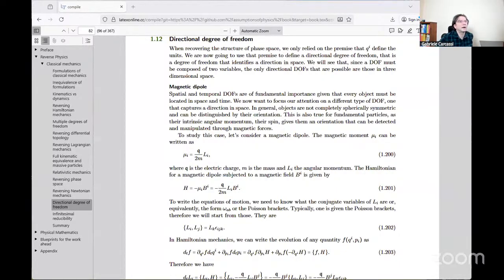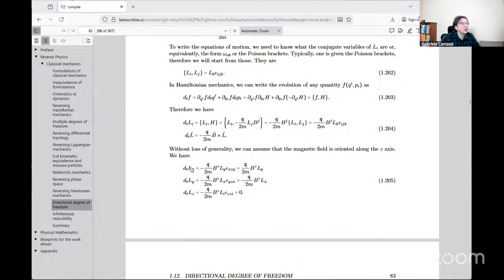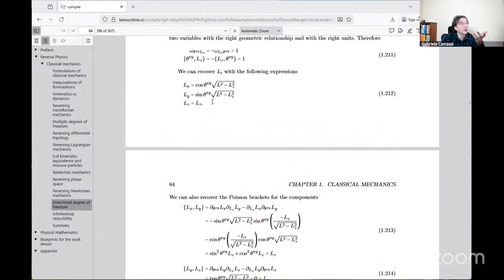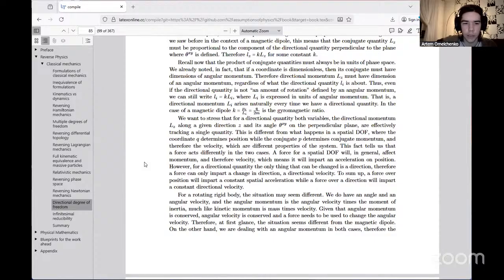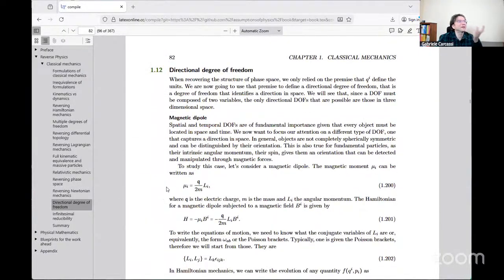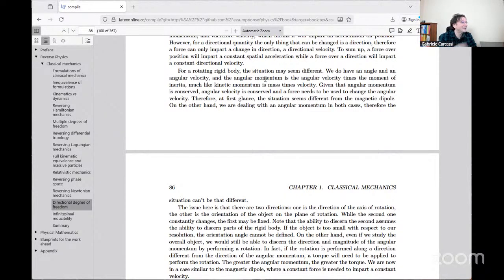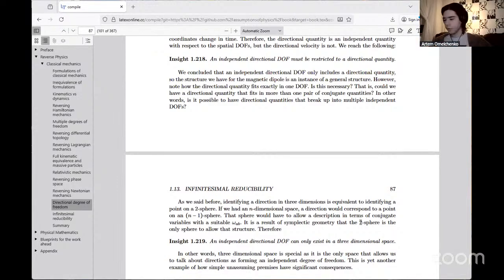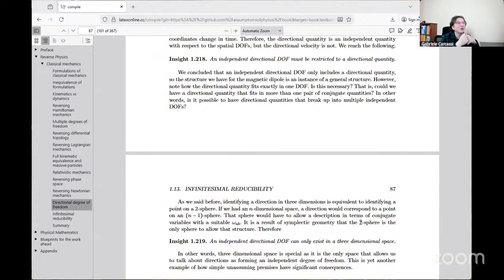AoP reading group (Why space has three dimensions)